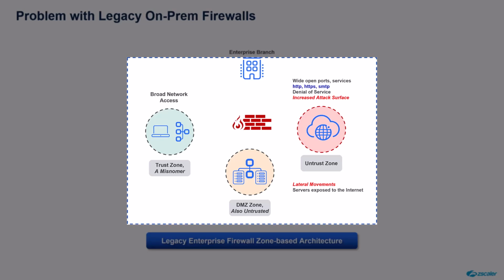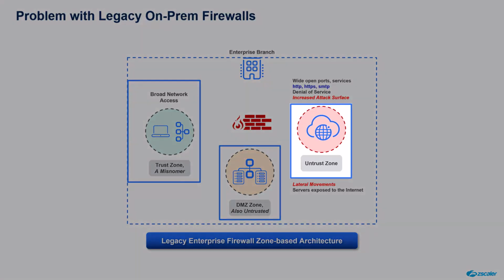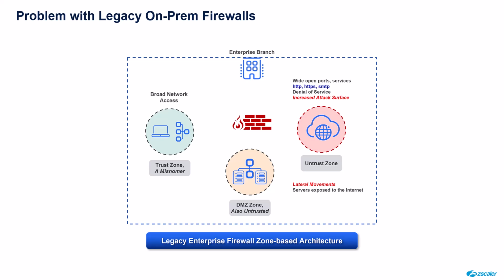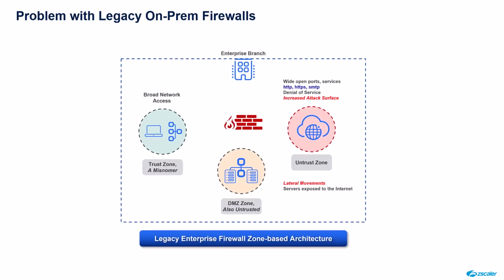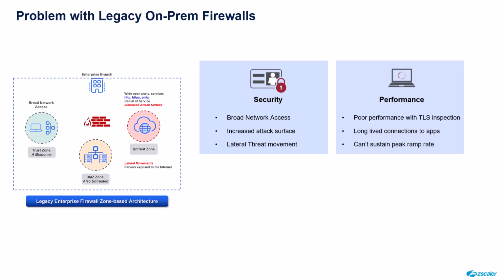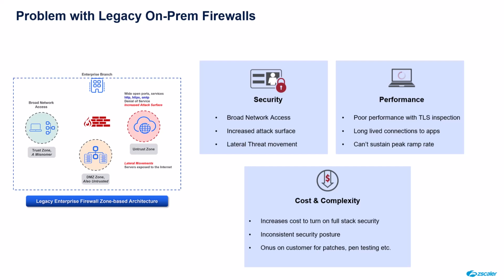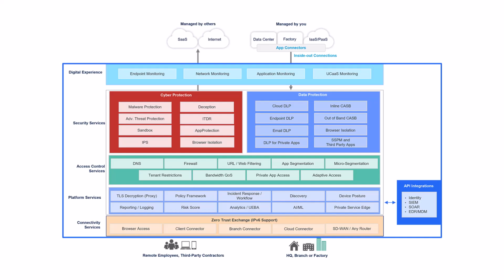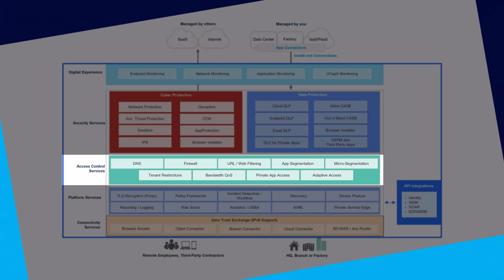Challenge of Legacy Firewalls